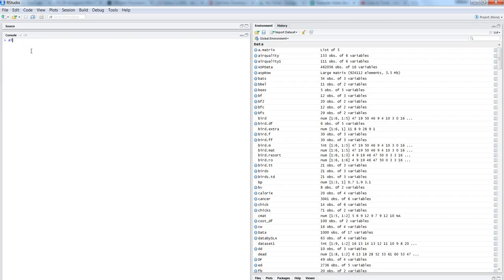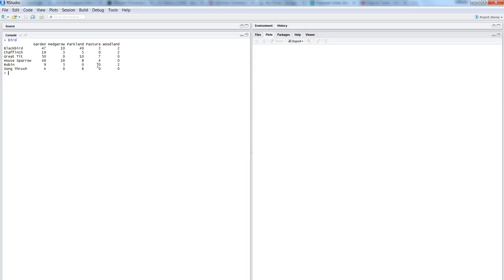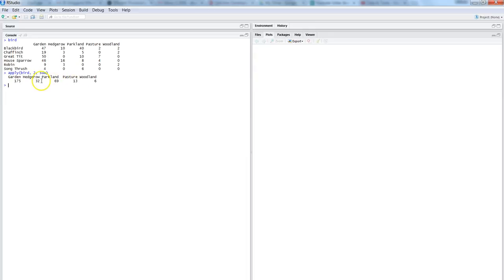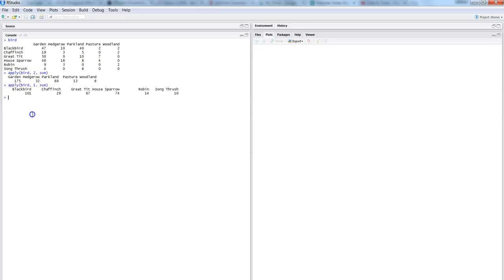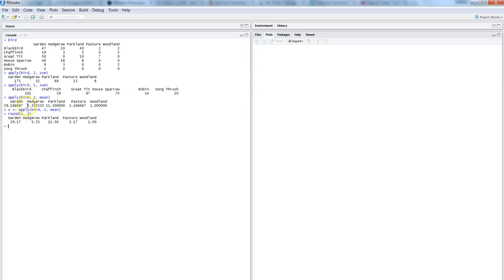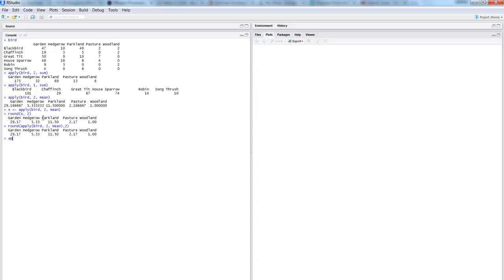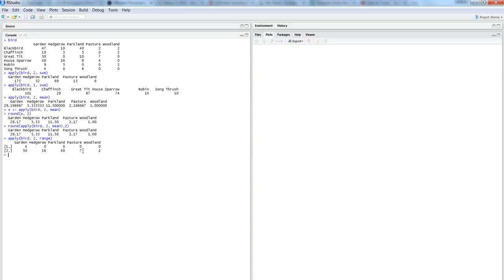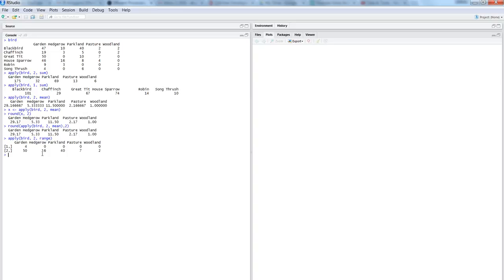R Programming Tutorial|| Exploring Apply function in Greater details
Within R Programming Apply function is a life saver many times to produce quick aggregation of data which otherwise is a tough task in many other language. It loops over multiple columns and rows and produce the desired list very fast and you can concentrate much over the quick analysis you are producing rather then how to produce it.

Hope you'll find this R Programming video of exploring Apply function useful and an addition to your learning of R